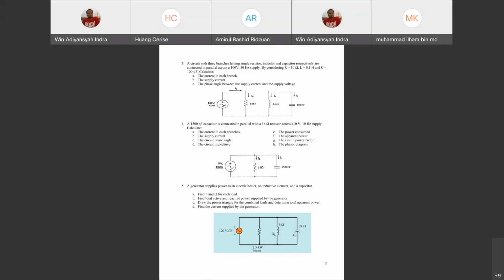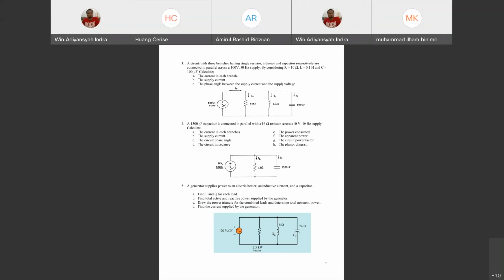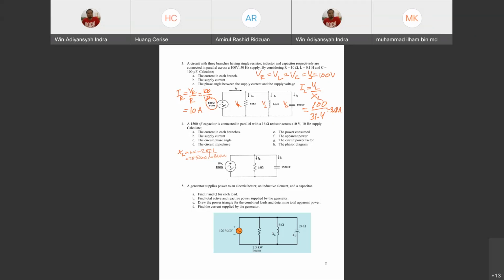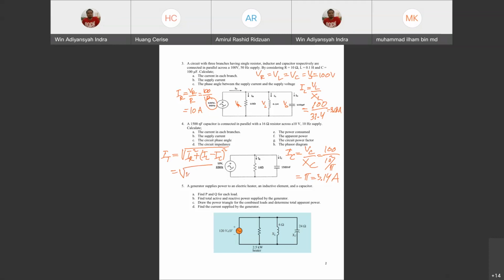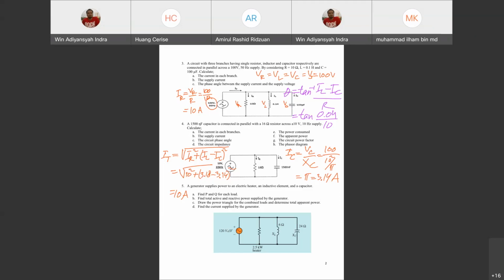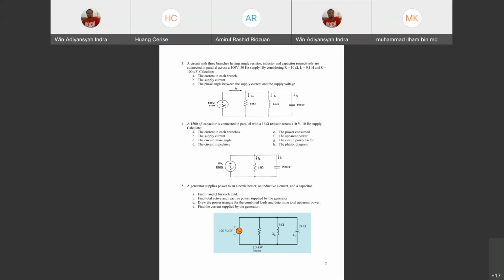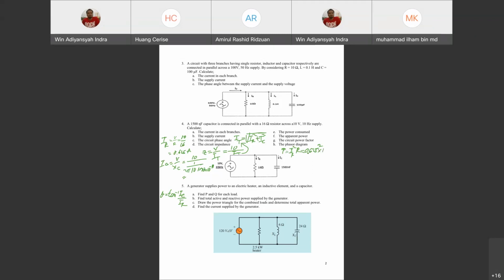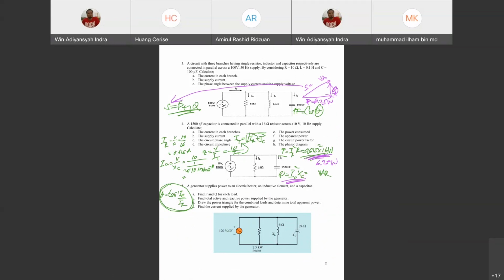tuto 2 group 1 1